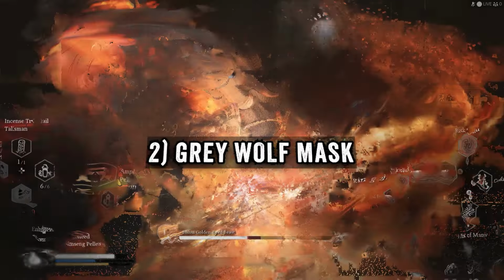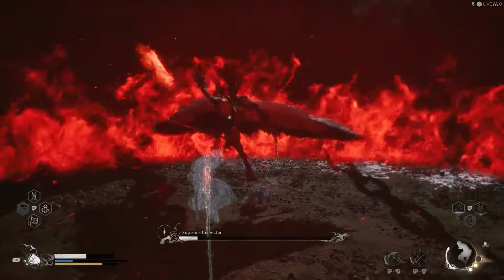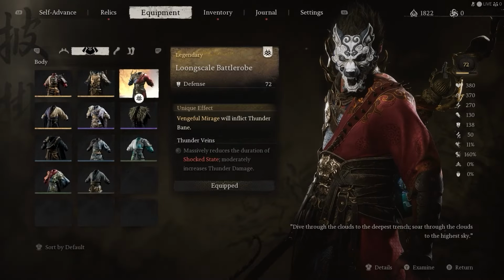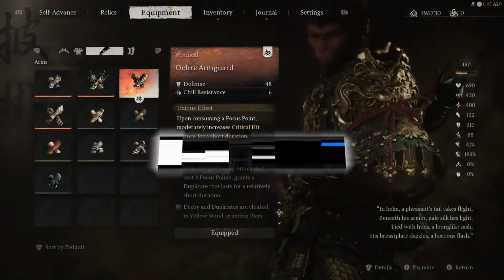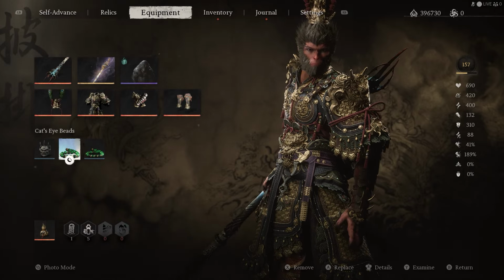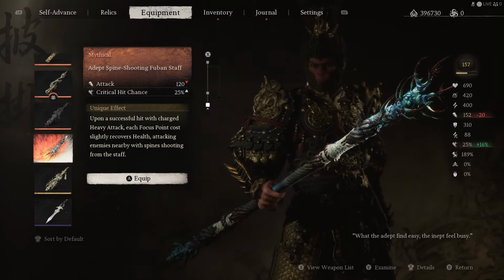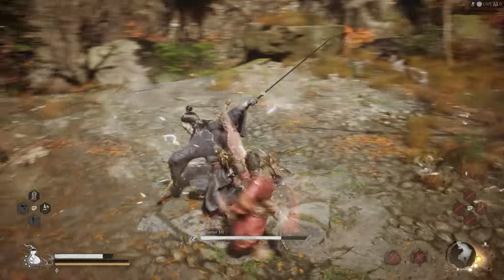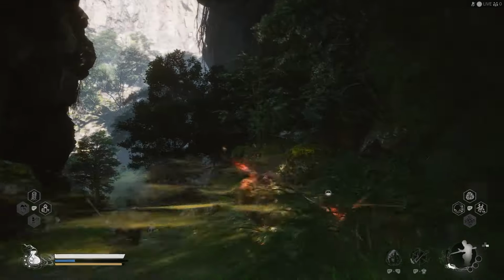Black Myth WuKong - 8 Combat Tips You Probably Never Knew Existed! (NG+)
In this video, we dive deep into Black Myth: WuKong, uncovering 8 hidden combat tips that will completely change the way you approach the game! Whether you’re new to the game or a seasoned player, these tips will help you unlock advanced strategies and master the combat mechanics like never before. From secret stances to powerful move combinations, you probably didn’t know these game-changing tactics even existed!

Wishlist the Indie Game I am Developing!

CHAPTERS
0:00 Intro
0:28 DMG Numbers
1:21 Grey Wolf Mask
3:37 Exact CRIT Values
4:37 Get More CRIT!!
5:20 What is Might?
6:17 Double & Triple CRIT
7:36 Unique Effects
9:13 Mythical Talents

Explore the mythic world of *Black Myth: Wukong, an action RPG inspired by the classic Chinese tale, Journey to the West. Step into the shoes of the Monkey King and embark on an epic adventure filled with challenging enemies, intricate combat, and stunning visuals. Unleash your power with shapeshifting abilities and master the art of combat with unique staff stances. Black Myth: Wukong combines deep storytelling with immersive gameplay, offering a fresh take on the action RPG genre.